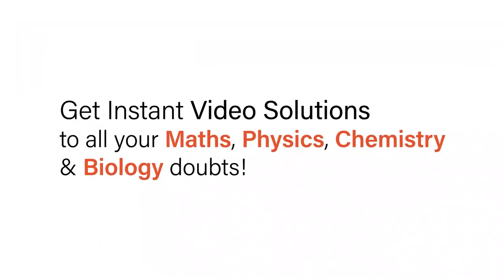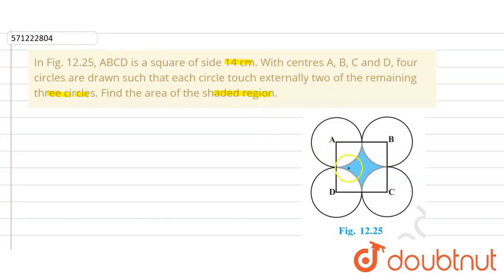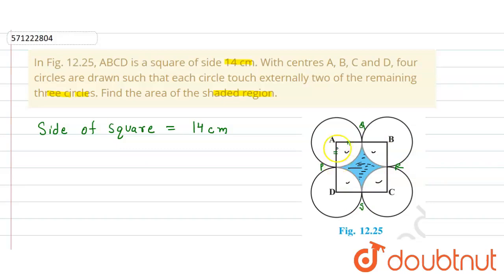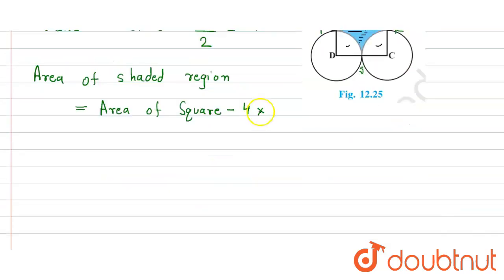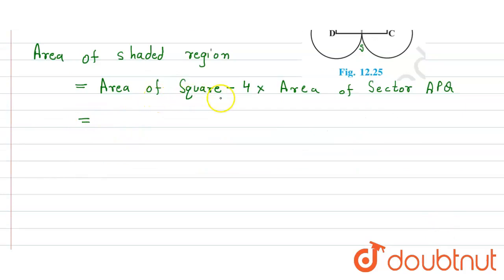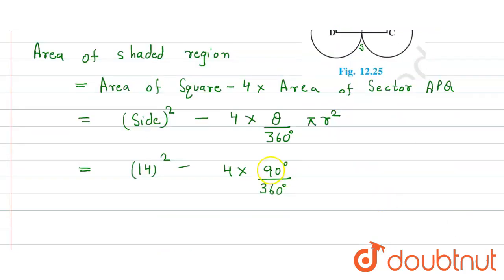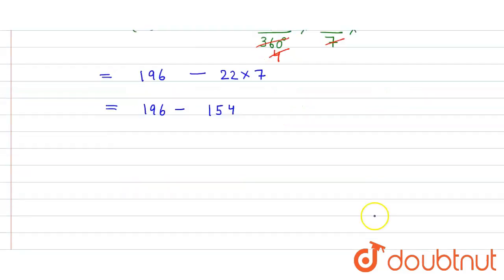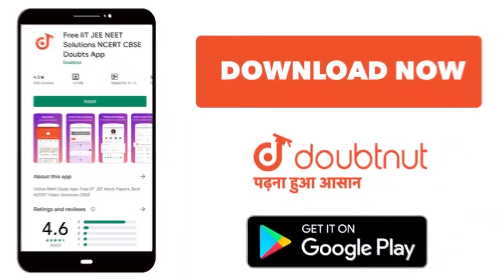In Fig. 12.25, ABCD is a square of side 14 cm. With centresA, B, C and D, four circles are drawn...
In Fig. 12.25, ABCD is a square of side 14 cm. With centresA, B, C and D, four circles are drawn such that each circle touch externallytwo of the remaining three circles. Find the area of the shaded region.
Class: 10
Subject: MATHS
Chapter: AREAS RELATED TO CIRCLES
Board:CBSE

👉 Have Any Query? Ask Us.